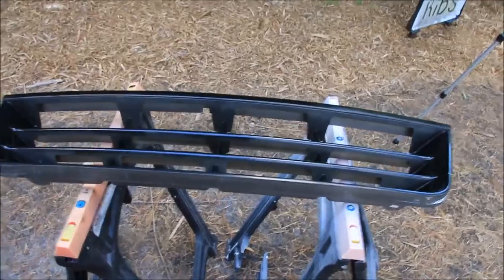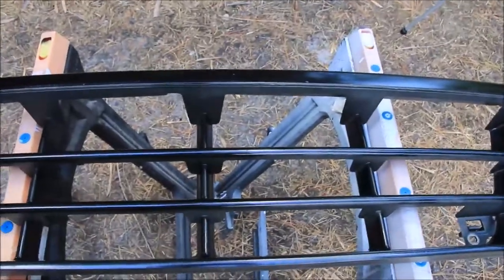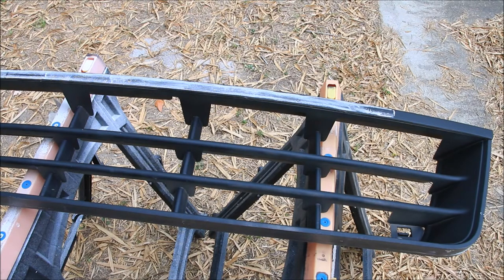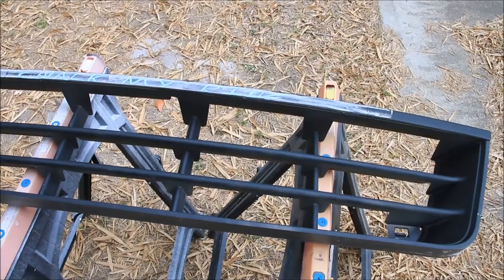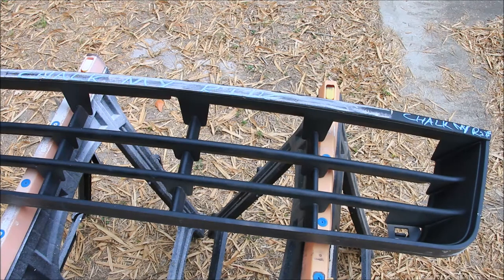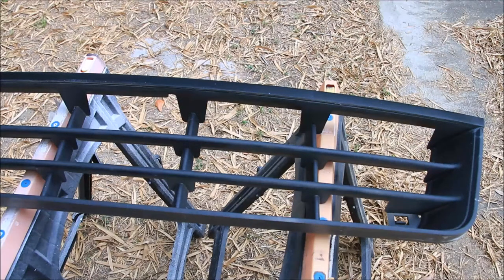Clear Chalkboard Paint Test: Will it Work?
I test and review Rustoleum's clear chalkboard paint.